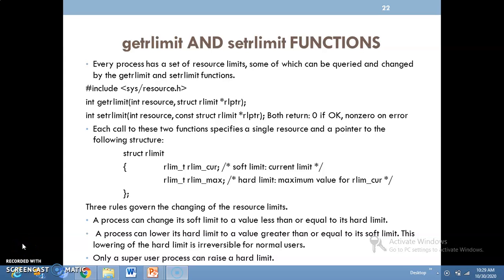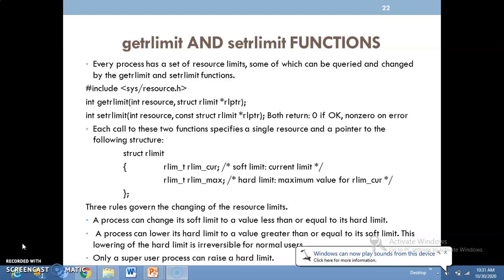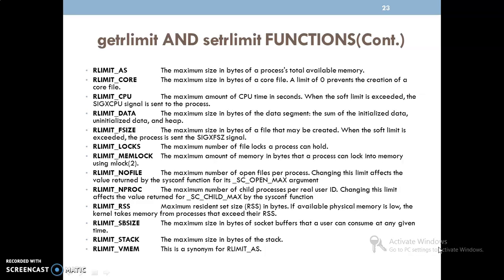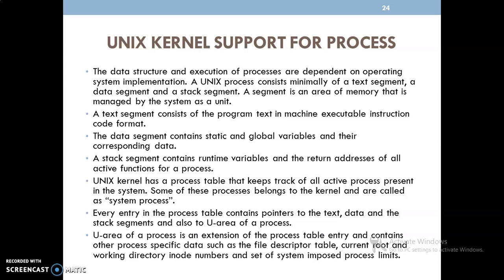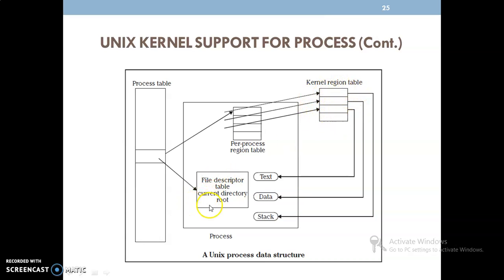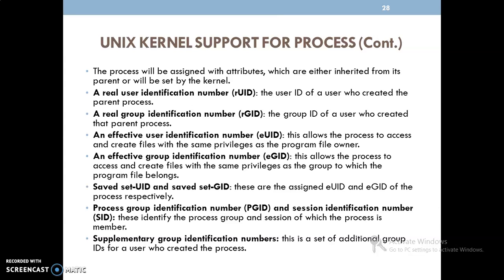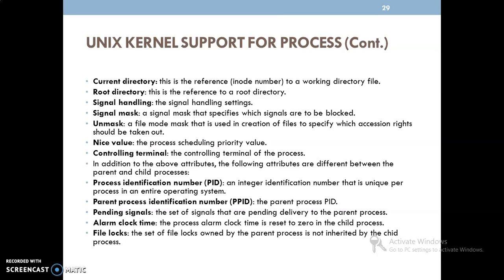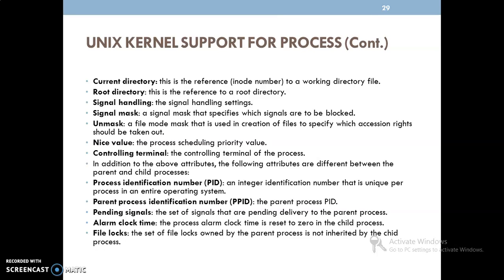Module 3 Kernel Support For Process